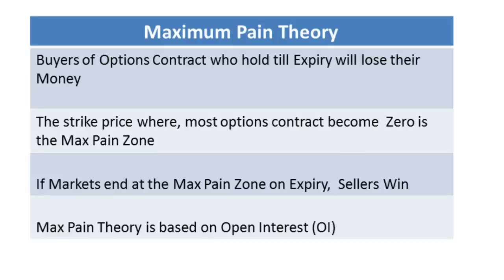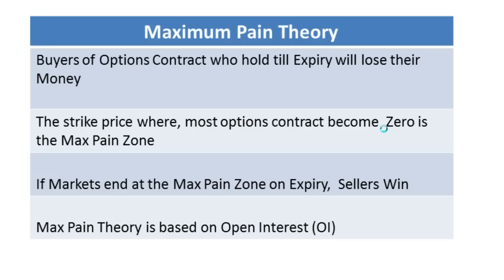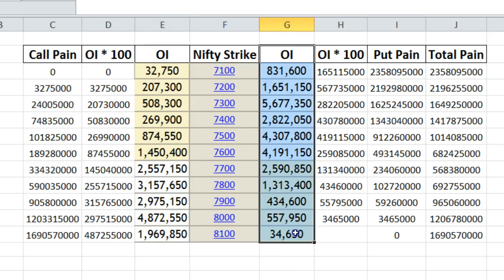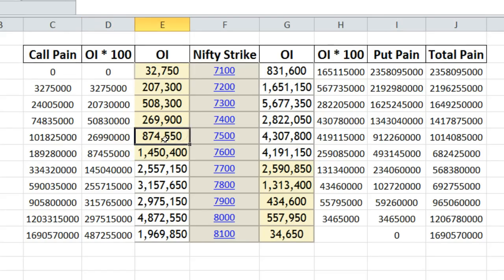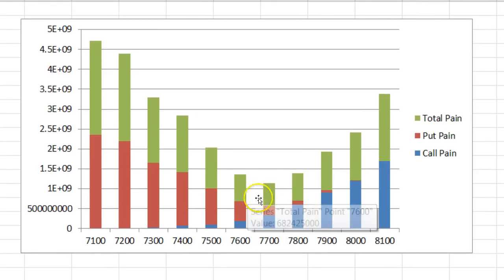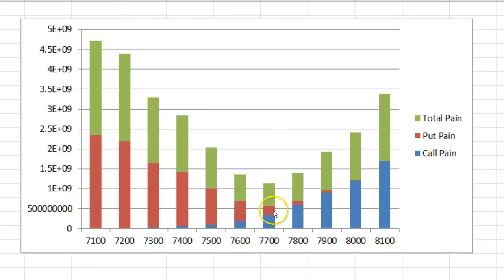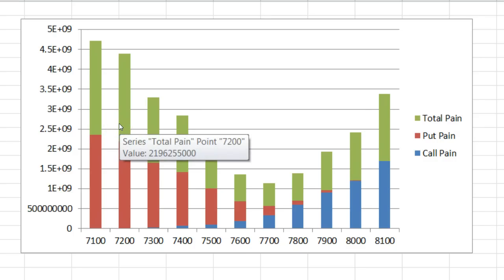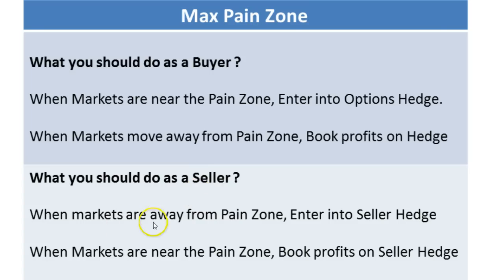Nifty Max Pain Theory - Calculator - bse2nse.com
This video explains about maximum pain theory and shows how its calculated for Nifty ...

It also talks about, what is the best time for a options buyer to enter into hedge and to book profits and the same from an options seller perspective.